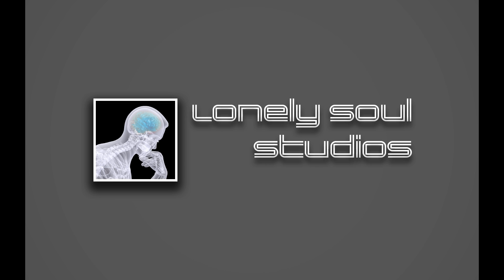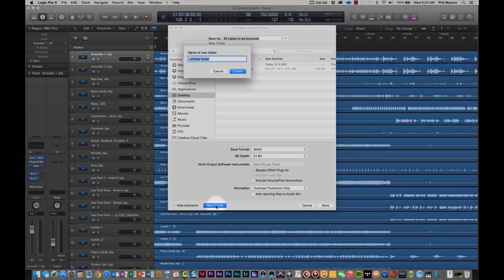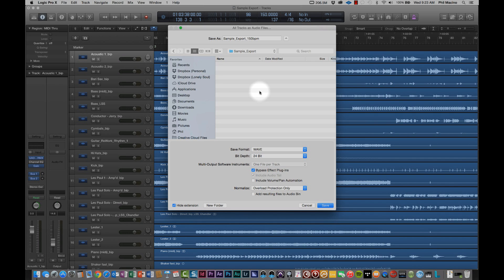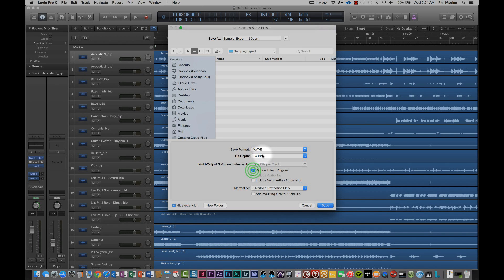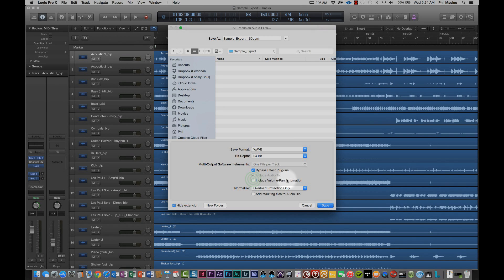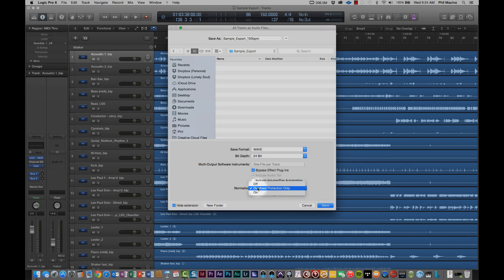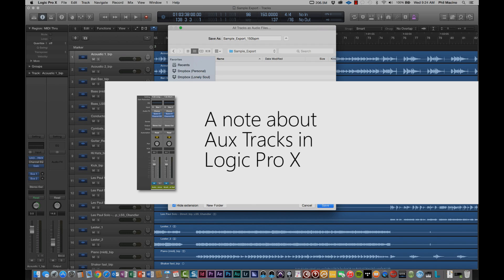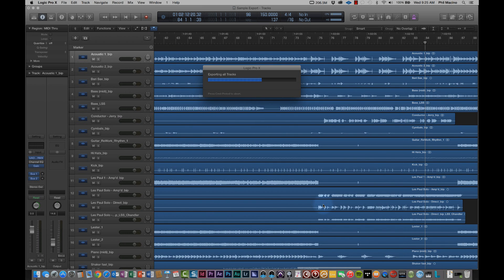How to Export Tracks from Logic Pro X as a Project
Short video where we describe the process and considerations for exporting all of your tracks from Logic Pro X to be delivered for mixing and or mastering.